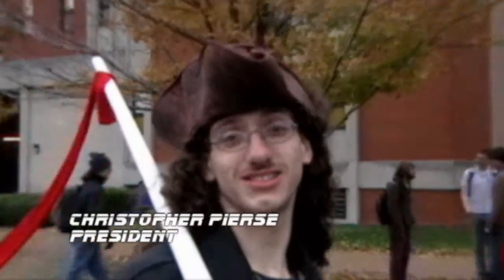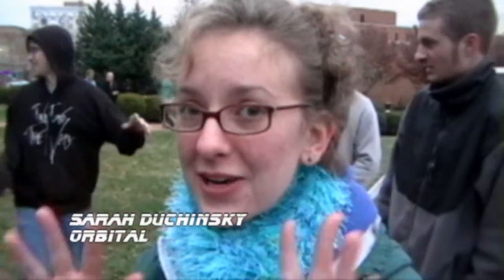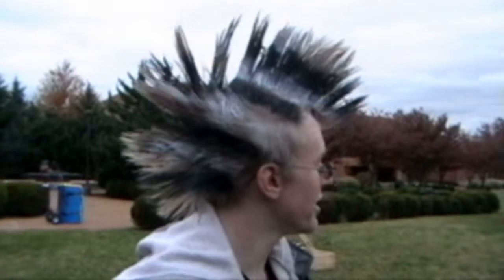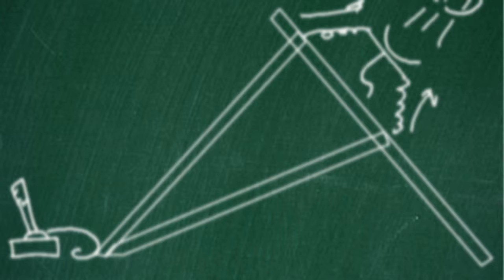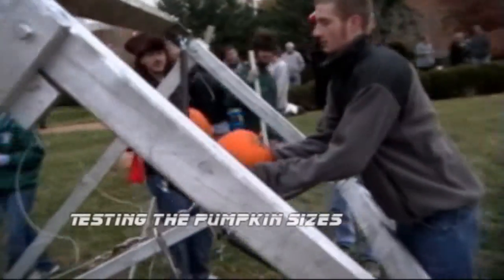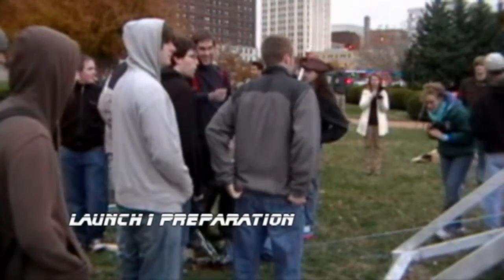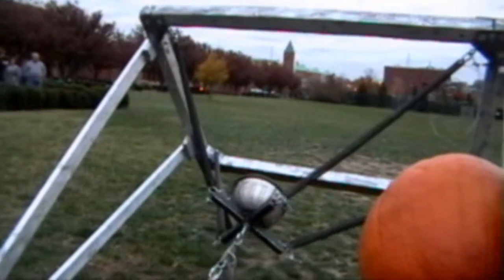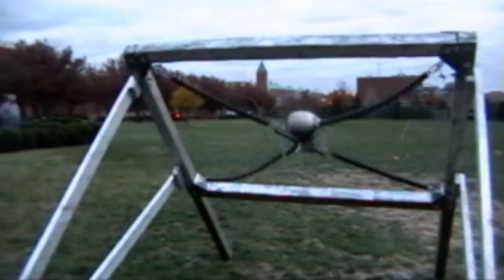SLU SPS - Pumpkin Launch 08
The Society of Physics Students of Saint Louis University proudly presents their entry for the 2008 Parks College Pumpkin Launching Competition - BINGO!